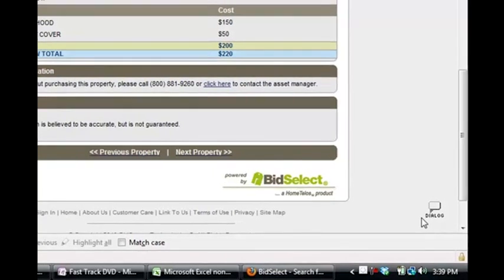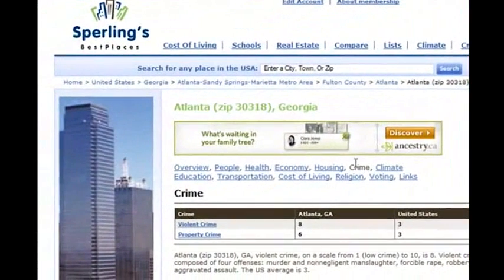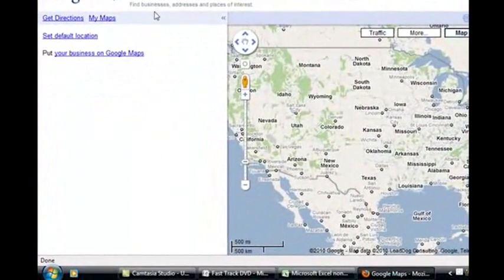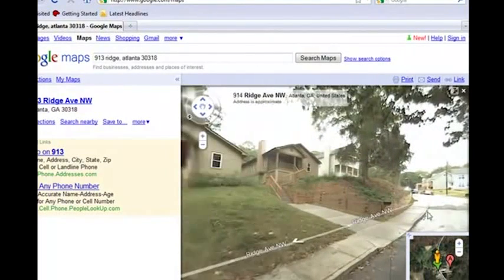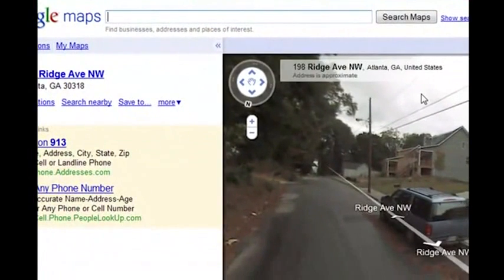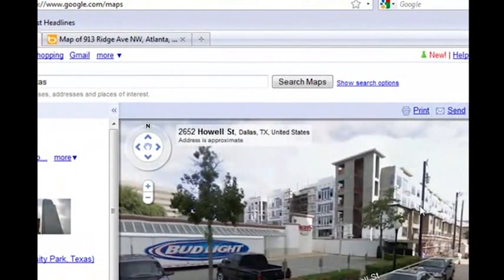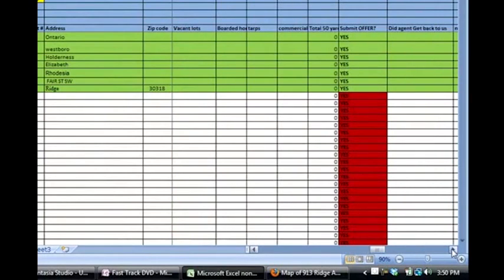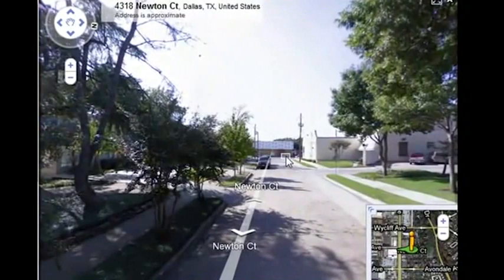10 PICKING YOUR ZIP CODES